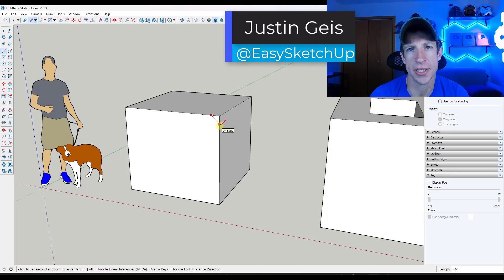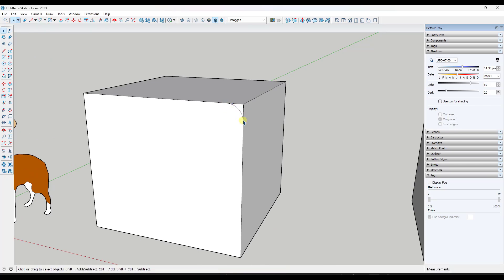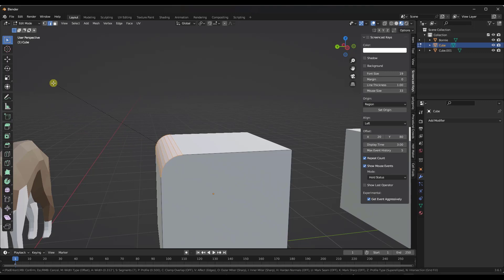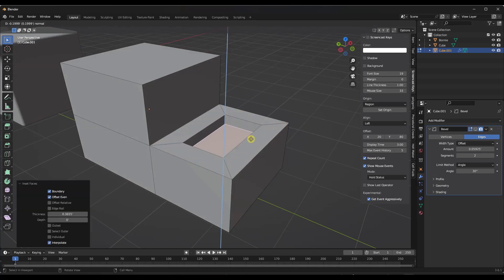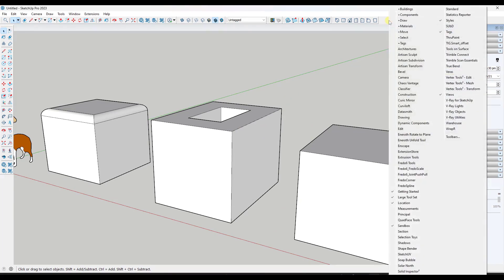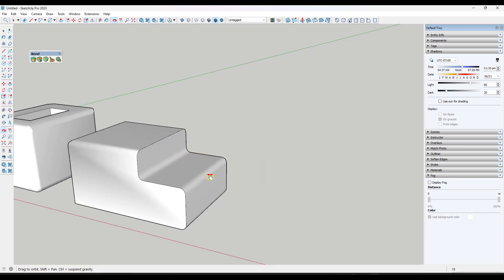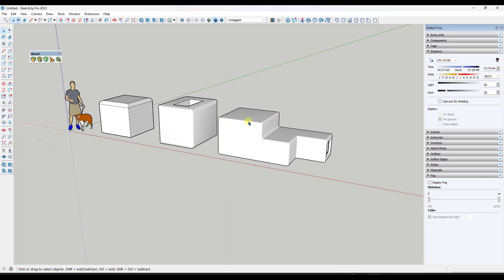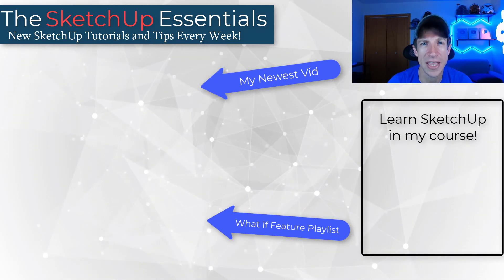A NATIVE Bevel Tool in SketchUp?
In this video, we talk about why SketchUp needs to add a native bevel tool to its modeling toolset ASAP!

TIMESTAMPS
0:00 - Introduction
0:11 - Why a native bevel tool is important
2:00 - Why the current method of beveling is insufficient
2:29 - How other programs incorporate bevels
5:35 - How beveling in SketchUp might look